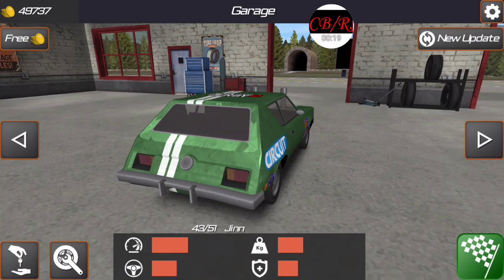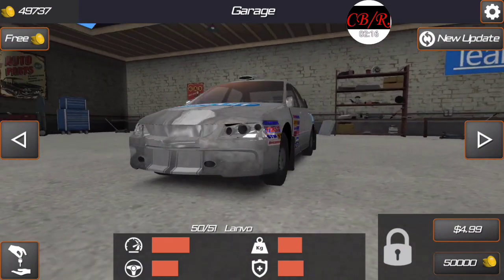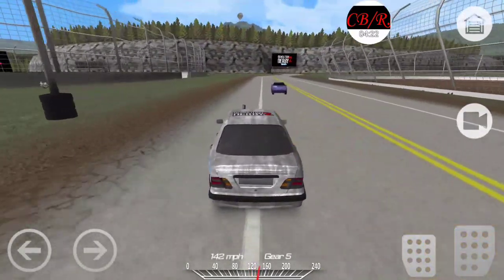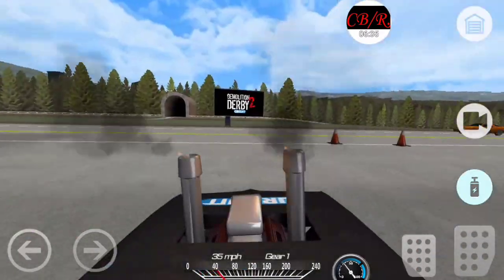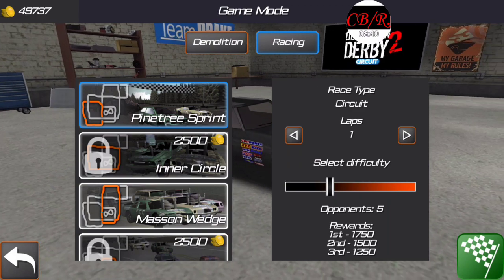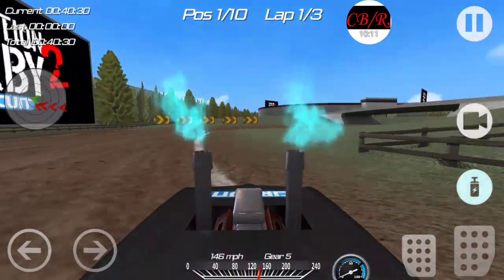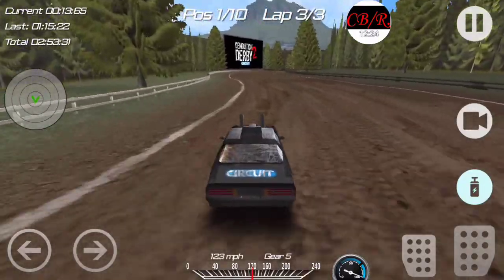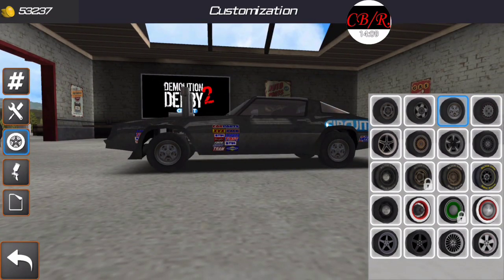Demolition Derby 2 | New Mercedes W210 E Class. Ekdrifter458 Trans Am video THANK YOU! Ferrari tease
In this newest video on Demolition Derby 2, I show of the newest arrival in Demolition Derby 2, thank my friend Ekdrifter458 for building such an awesome Trans Am and take a guess at a future addition to the game!